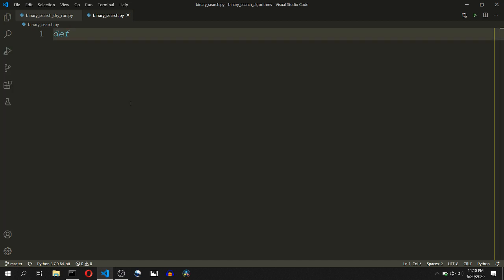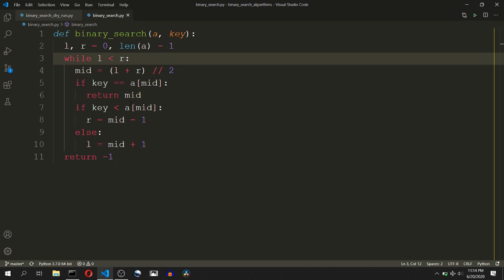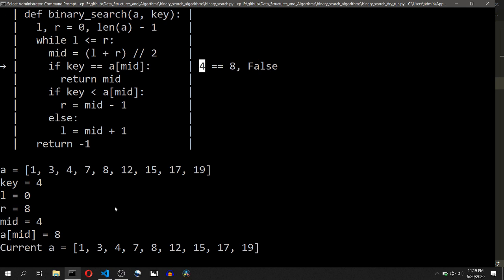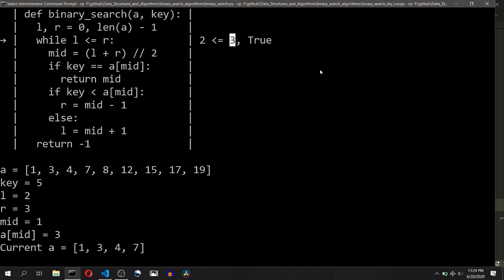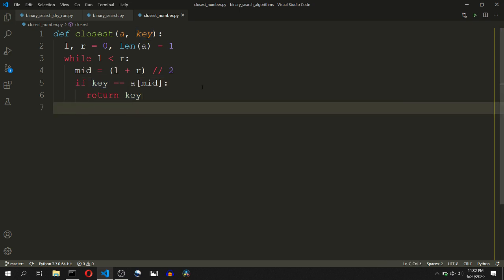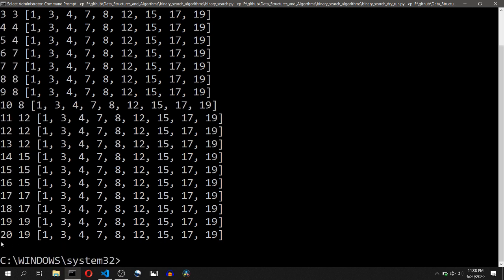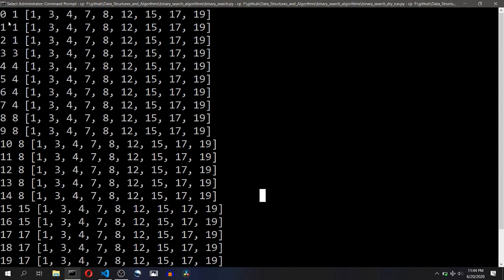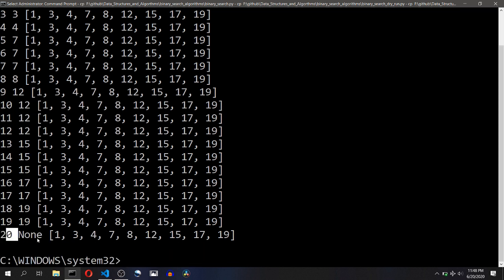Binary Search Algorithm | Binary Search in Python | Divide and Conquer Algorithm Binary Search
► binary search in python
► divide and conquer binary search
► binary search
► binary search in data structure
► binary search in python explanation
► binary search in python using for loop
► divide and conquer algorithm
► divide and conquer algorithm problems with solutions
► divide and conquer
► searching algorithms
► searching algorithms in python

• Timestamps
00:00 Introduction
00:40 Binary Search Code
16:13 Find Closest Element
23:53 Find Floor Element
28:51 Find Ceiling Element